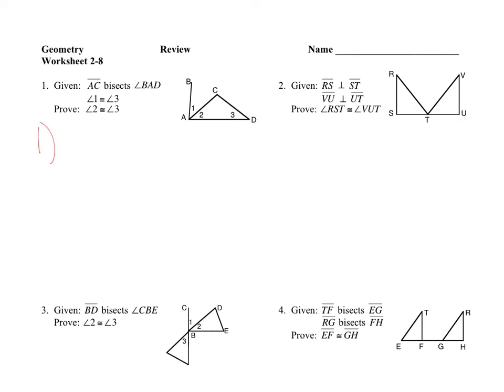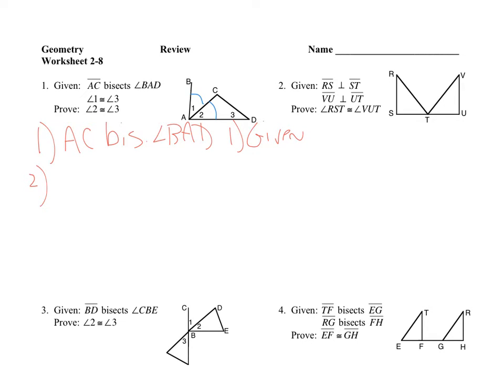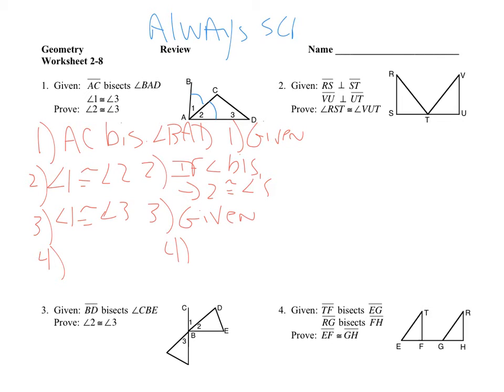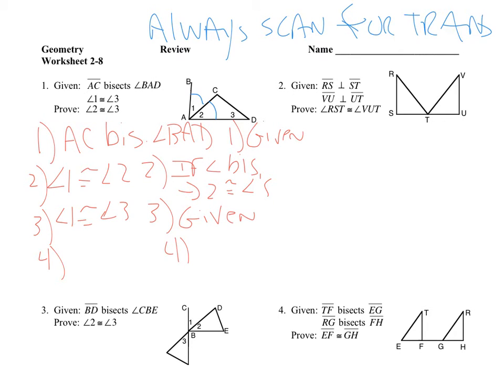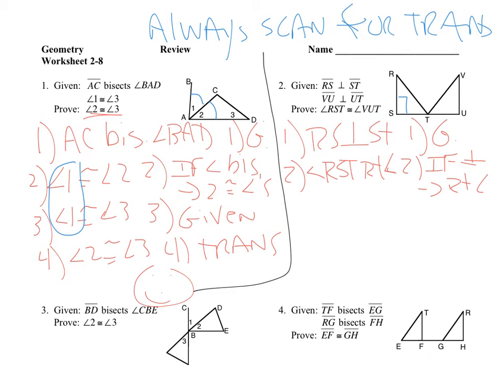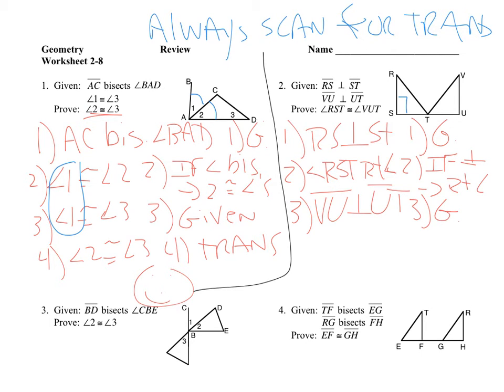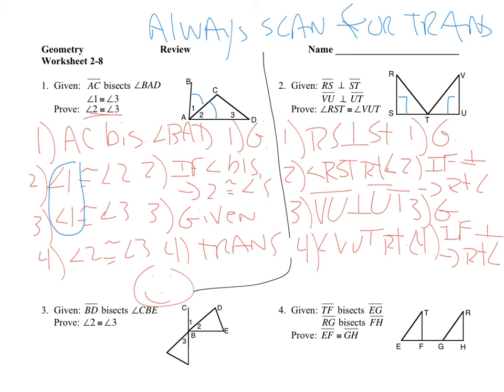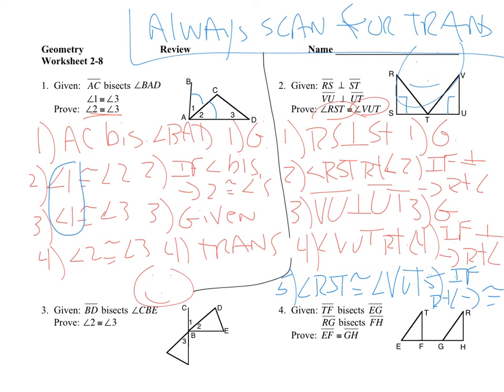Made with Explain Everything™ Interactive Whiteboard